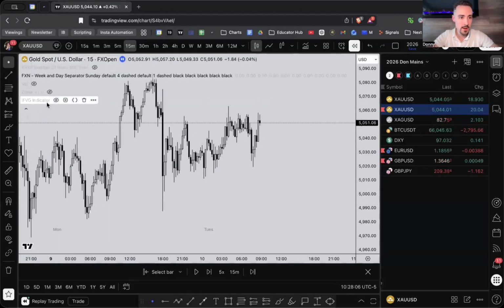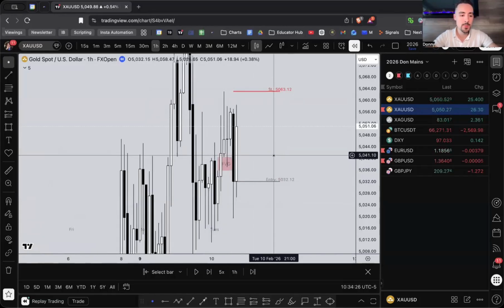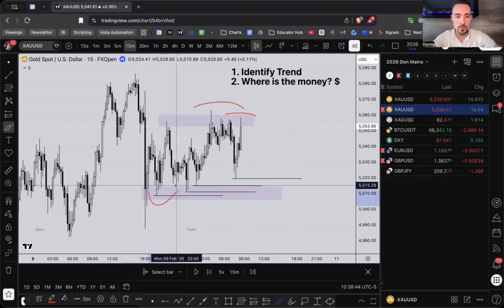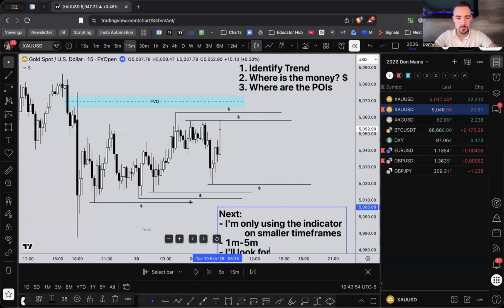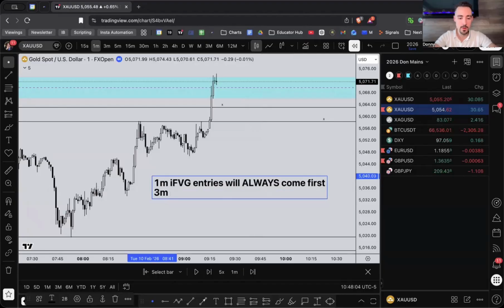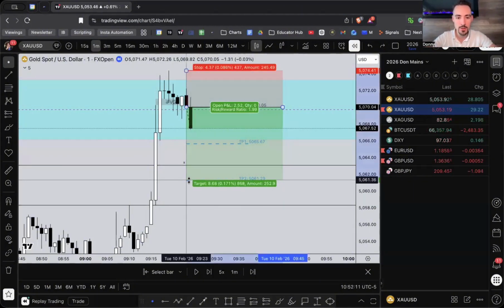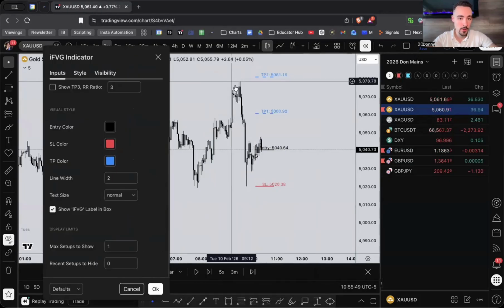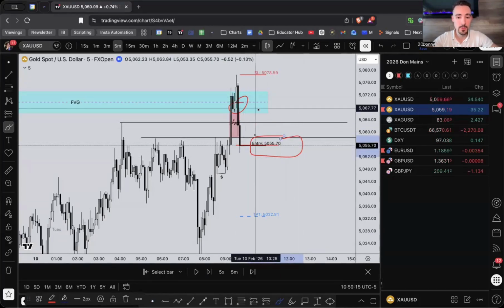How to use the iFVG Indicator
In this video I overview the iFVG Indicator, and how to use it!